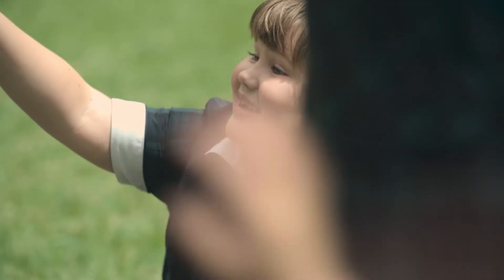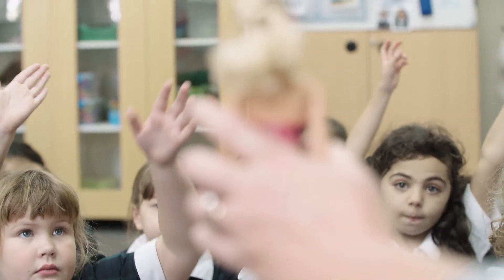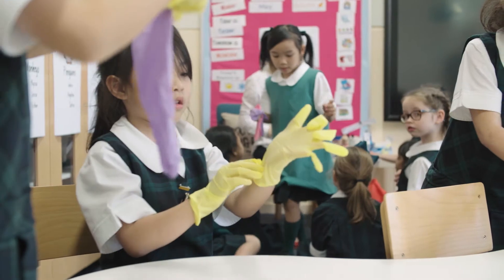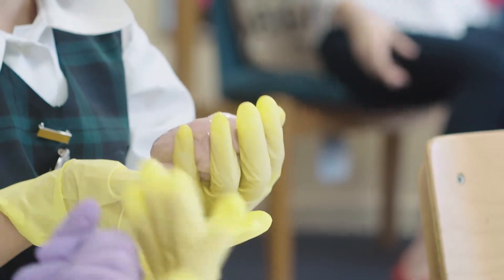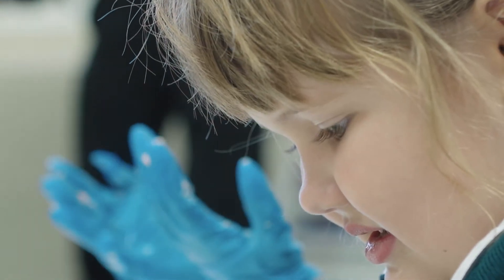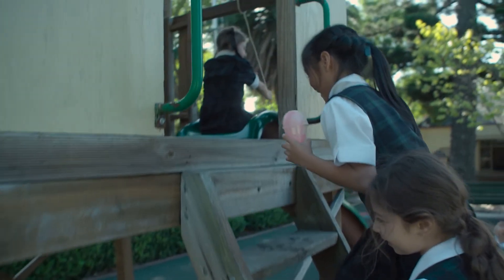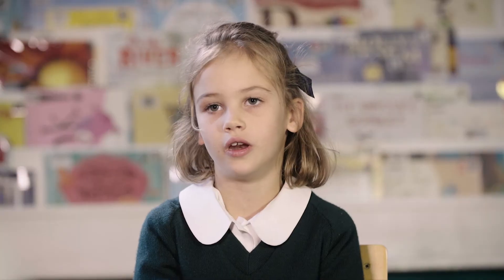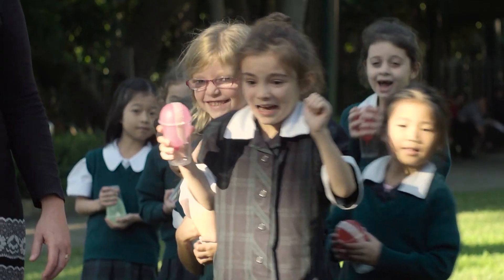Junior Science | PLC Sydney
At PLC Sydney, our aim is to introduce our youngest students to the 'world of science' in a fun and engaging way. To find out more about PLC Sydney, register for our next Parent Information Session
» Location Meta St, Croydon, NSW 2132, Australia